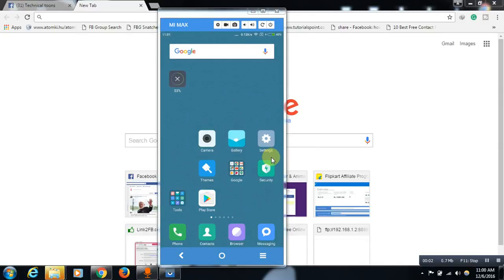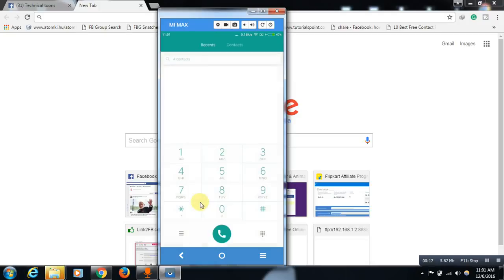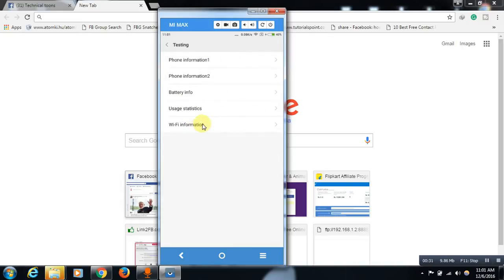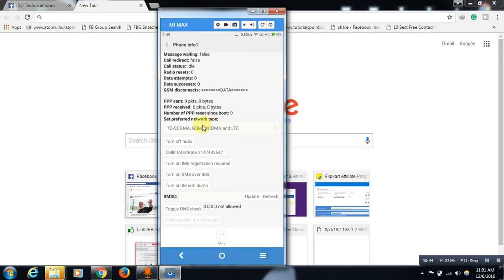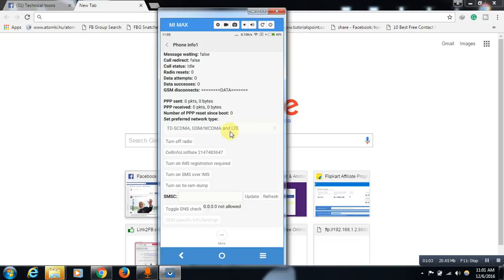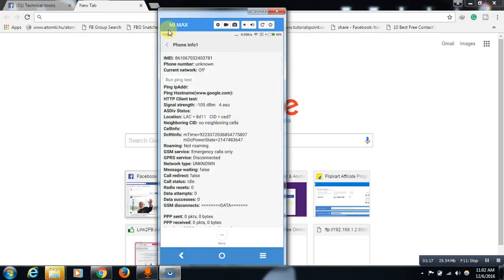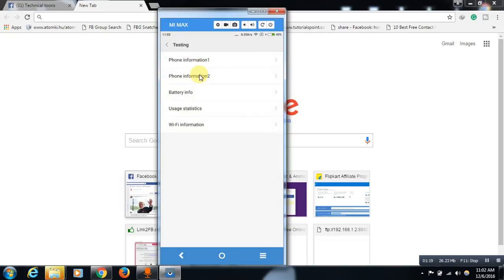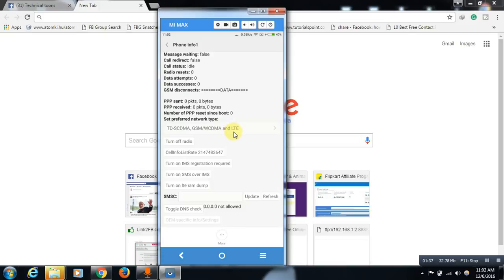How to change 3G to 4G in android phone | Convert 3G phone into 4G very easy - 9 tech tips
How To Know Whether Your Device Supports 4G & 5G Jio Sim Or Not !. Hello friends !. Now you can check whether your device supports jio sim or not before going to take it from the reliance store. Check this video for information, it really helps.